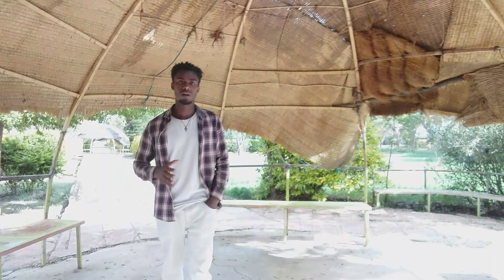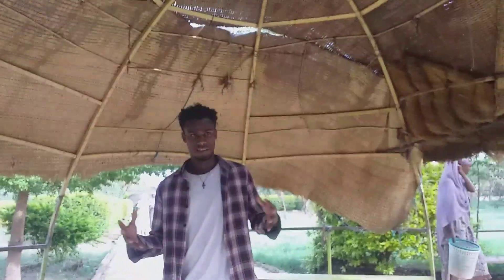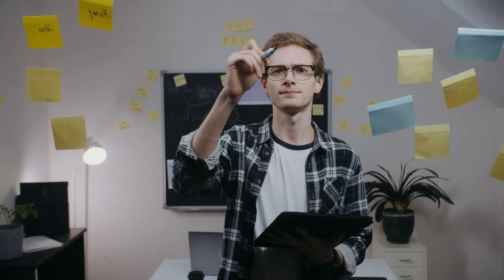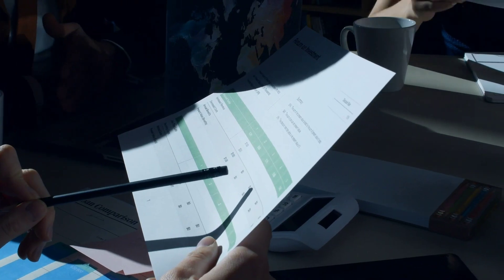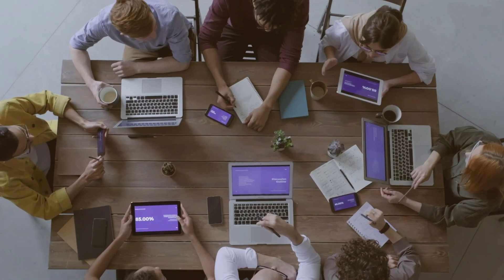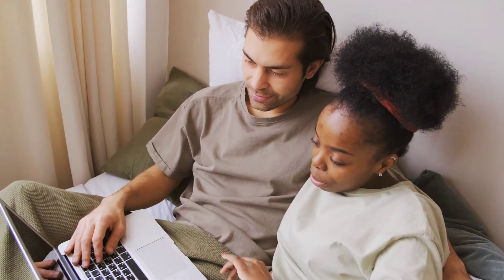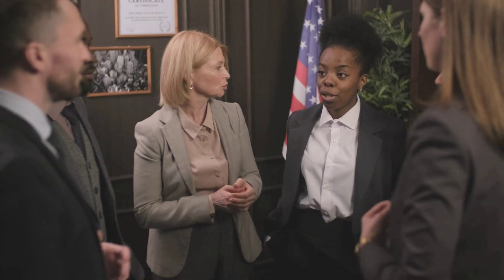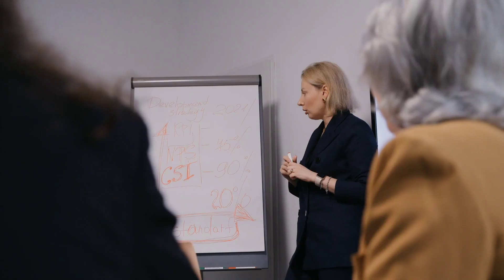Exam Preparation Strategies for Productivity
Here's a step-by-step guide with detailed explanations to help you become clever:
Step 1: Set Clear Goals
Start by setting clear goals for yourself. What do you want to achieve academically? Be specific and create long-term and short-term goals. This will help you stay motivated and focused throughout your academic journey.
Start by setting clear and specific academic goals. Determine what you want to achieve in each subject or area of study.
Break down these goals into smaller, manageable tasks and set deadlines for each task.
Step 2: Develop Good Study Habits
To become a clever student, it's crucial to develop good study habits. Here are some effective strategies for studying:

a. Create a Study Schedule: Allocate specific time slots for studying different subjects. This will help you stay organized and manage your time effectively.

b. Find a Quiet Study Environment: Look for a quiet place where you can concentrate without distractions. This could be a library, a quiet room at home, or any peaceful location.

c. Take Regular Breaks: Break your study sessions into manageable chunks and take short breaks in between. This will help you maintain focus and prevent burnout.

d. Use Active Learning Techniques: Instead of just passively reading or listening, engage in active learning techniques such as summarizing, teaching, or explaining the concepts to someone else. This will enhance your understanding and retention.
e. Practice Regularly: Regular practice is key to mastering any subject. Solve practice questions, work on sample papers, or participate in online quizzes to reinforce your learning.
Step 3: Improve Time Management Skills
Effective time management is crucial to become a clever student. Here are some strategies to manage your time efficiently:

Prioritize Tasks: Identify your most important tasks and prioritize them accordingly. Focus on completing high-priority tasks first.
b. Use a Planner or Organizer: Utilize a planner or digital organizer to keep track of assignments, deadlines, and other important dates. This will help you stay on top of your work and avoid last-minute rushes.

c. Avoid Procrastination: Procrastination can hinder your academic progress. Aim to complete tasks in a timely manner,
d. Break Tasks into Smaller Steps: If you have a large assignment or project, break it down into smaller steps or milestones.
E. Eliminate distractions while studying, such as turning off notifications on your phone or finding a quiet environment.

Step 4: Improve Note-Taking Skills
Developing effective note-taking skills can greatly enhance your learning experience. Here are some tips:

a. Stay Organized: Keep your notes organized by using headings, subheadings, bullet points, and numbering. This will make it easier to review and revise later.

b. Actively Listen: During lectures or class discussions, actively listen and identify key concepts, examples, and explanations. Note down relevant information accurately and concisely.

c. Review and Revise: Regularly review your notes to reinforce your learning. Summarize and condense the information to make it more digestible for future reference.
Step 5: Seek Help and Collaborate
Don't hesitate to seek help or collaborate with others when needed. Here's how:

A.Ask Questions: If you have any doubts or questions, ask your teachers, classmates, or online communities. Clarifying your doubts will enhance your understanding.

b. Form Study Groups: Engage in study groups with classmates who are equally committed to academic success. Collaborative learning allows for sharing knowledge, discussing ideas, and gaining new perspectives.
c. Utilize Tutoring or Academic Support: If you're struggling with certain subjects, consider seeking tutoring or academic support.
Step 6: Stay Motivated and Take Care of Yourself:
a. Reward Yourself: Set mini-rewards for achieving your short-term goals. This will help you stay motivated and focused on your studies.

b. Maintain a Healthy Lifestyle: Get enough sleep, eat nutritious meals, and exercise regularly. A healthy lifestyle enhances your cognitive functions and overall well-being.
c. Practice Mindfulness and Stress Management: Engage in mindfulness activities such as meditation or deep breathing to reduce stress and enhance your focus.
d. Celebrate Small Wins: Acknowledge and celebrate your achievements along the way. This will boost your self-confidence and keep you motivated to keep working hard.
7. Review and Revise:
Create a review schedule to revisit previous topics and concepts periodically.
8. Maintain a Positive Mindset:
- Believe in your abilities and maintain a positive attitude towards learning.